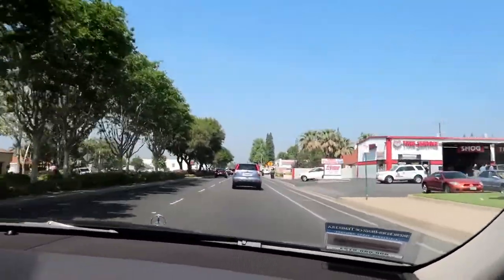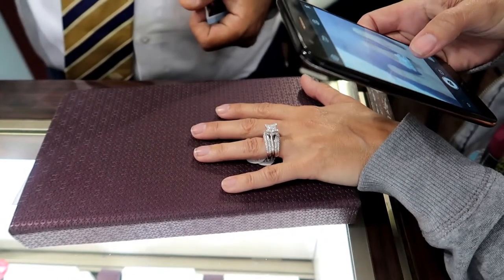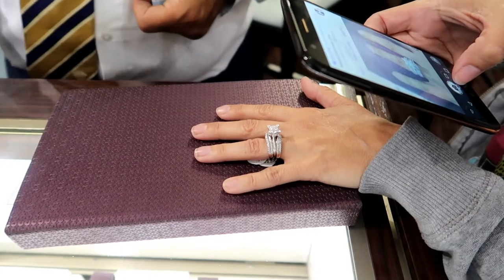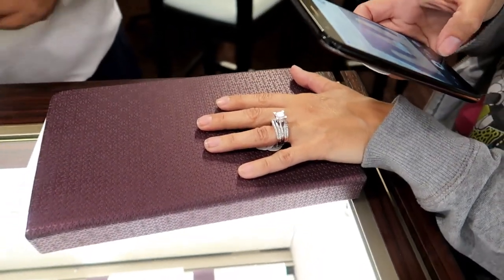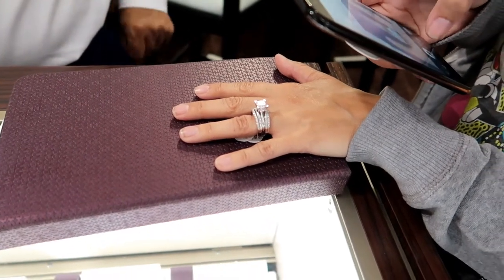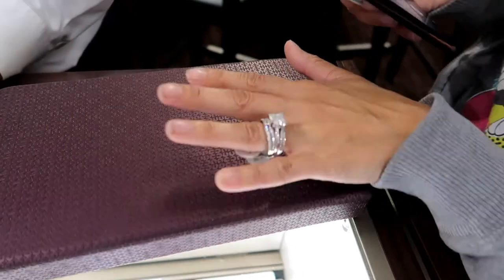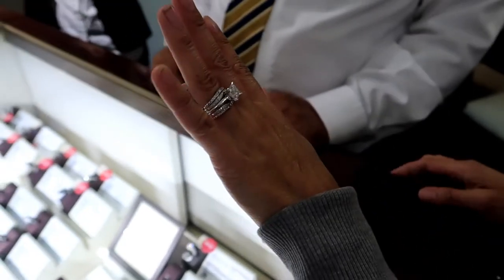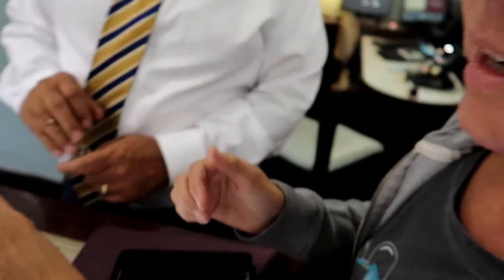Results of Ultrasound Mammogram and Bill's 2.5 Carat Diamond Surprise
Hi Everybody, Lisa is not allowed to watch today's video. She gives the results of her ultrasound mammogram scare. I am showing you all a surprise I have set for her. I confess I am a better boyfriend than husband.  This is why I date my wife everyday and act like I am still trying to get her to be mine. When we got married almost 10 years ago I went cheap on her ring because of my past relationships performances. To continue showing Lisa my love an commitment to our marriage I am going to give her the diamond of her dreams in a very special way. Have an awesome day, Billisa